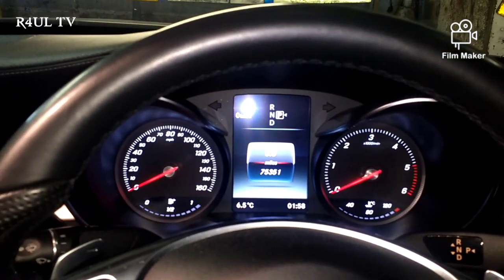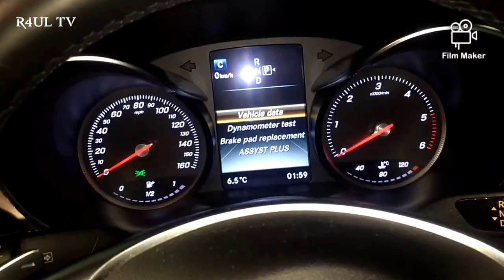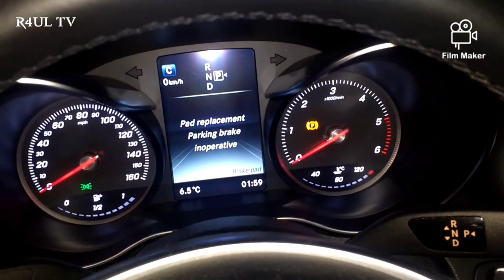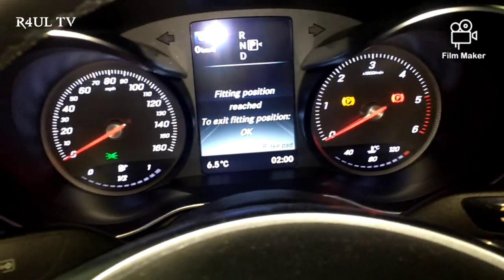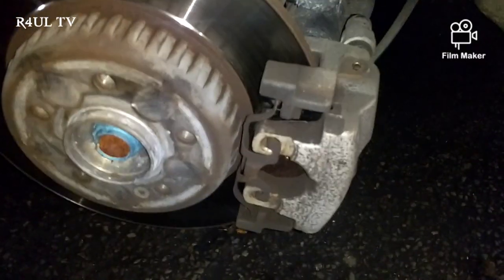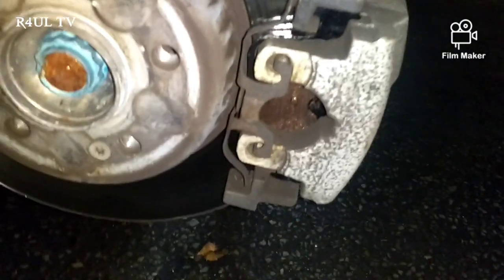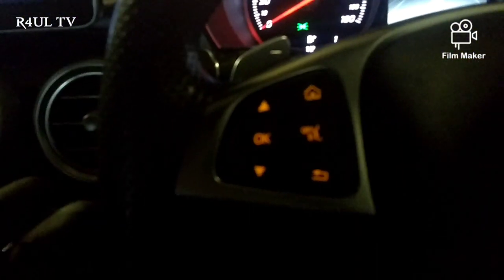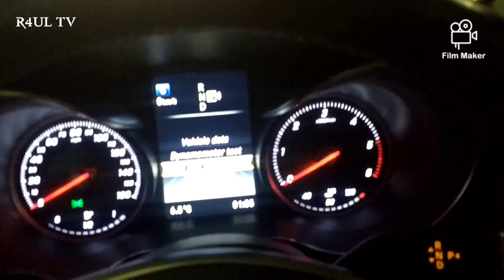How to put Mercedes Benz c class w205 into Brake pad Replacement Mode 2016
This is only for the rear brakes. No resetting is needed for the front pads